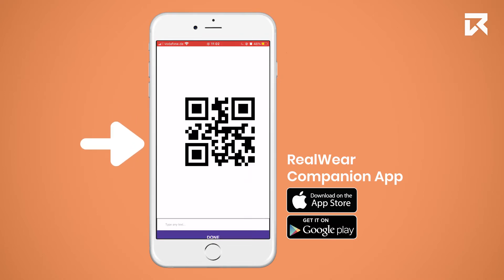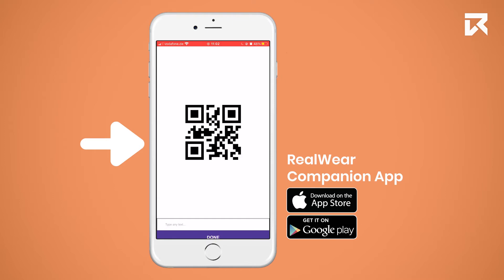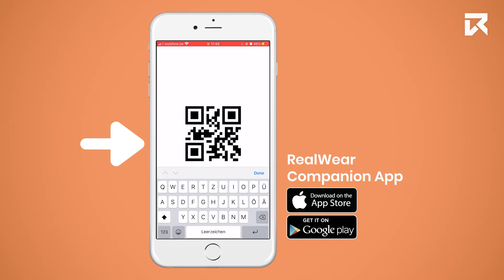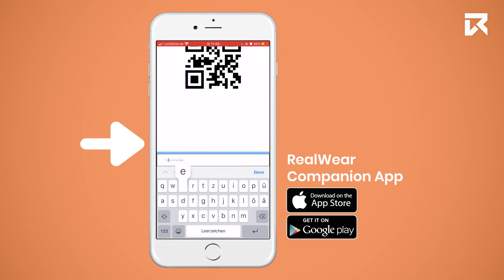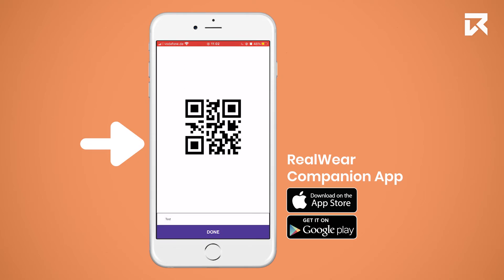How To Use The RealWear Companion App? | VR Expert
How To Use The RealWear Companion App? | VR Expert | Knowledge Base